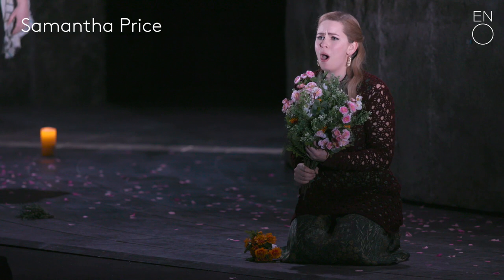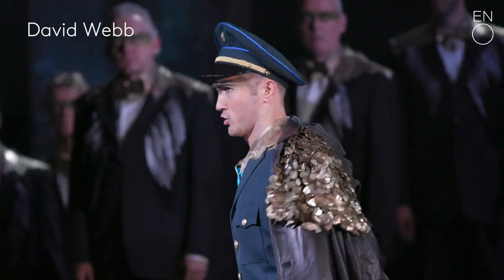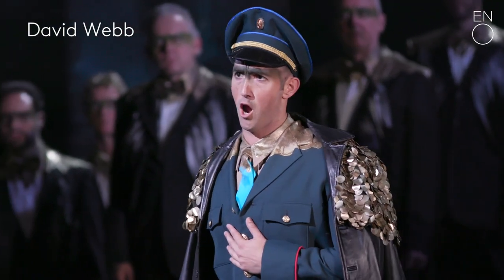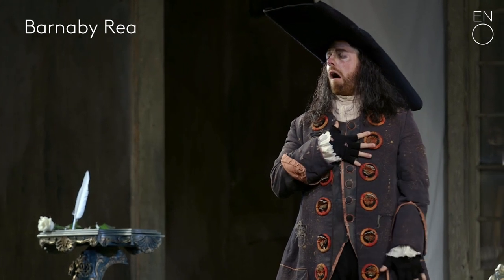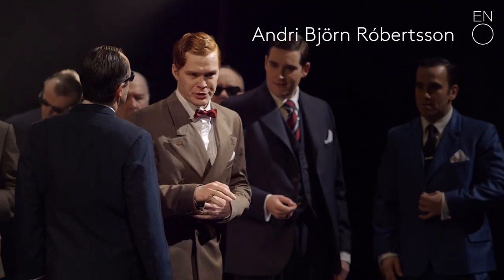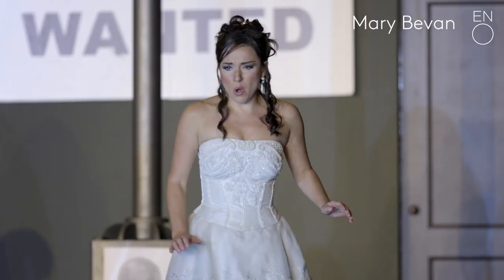ENO Harewood Artists ǀ English National Opera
Support opera’s rising stars and see your donation doubled from 20 - 30 Nov 2017.

About English National Opera:

English National Opera is founded on the belief that opera of the highest quality should be accessible to everyone.

Musical storytellers
At ENO opera is theatre; expressing drama through the unique combination of music, text, dance and design. We sing in English. We believe that singing in our own language connects the performers and the audiences to the drama on stage, and enhances the experience for all.

We collaborate across contemporary art forms, to reflect the growing diversity of our culture. And we take a fresh approach right across the repertoire, from baroque to contemporary, as well as commissioning new works as part of our commitment to the future of the art form.

Widening access
We bring our productions to the widest possible audience, whether at the London Coliseum, nationally or internationally. We make our work accessible by offering a large proportion of tickets at affordable prices, and by distributing it widely on screen and digital media.

We also aim to introduce completely new audiences to the magic of opera through stimulating and creative participation programmes.

Nurturing Creative talent
We are a national company of internationally recognised standard. We nurture talent across the entire company, whether on stage, backstage, or in the pit. We provide a platform for young singers to develop global careers.

We tell the world’s most timeless stories, unforgettably.